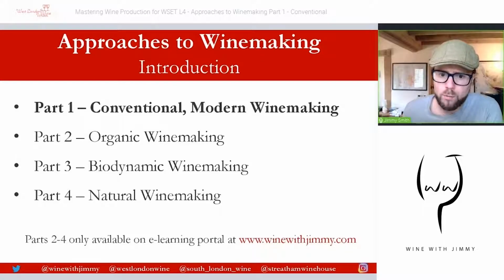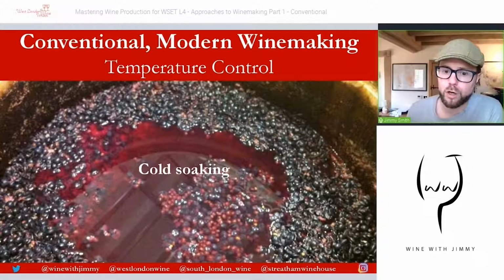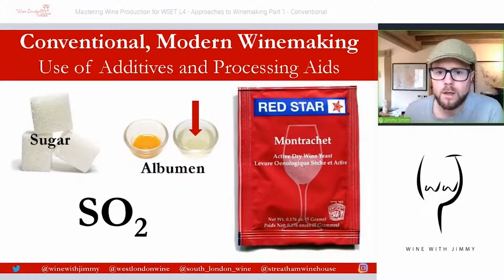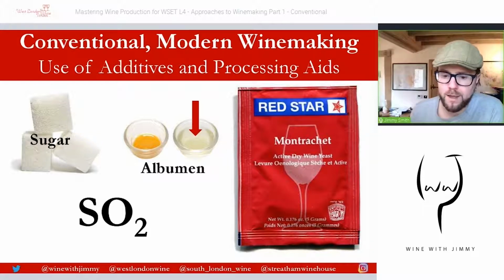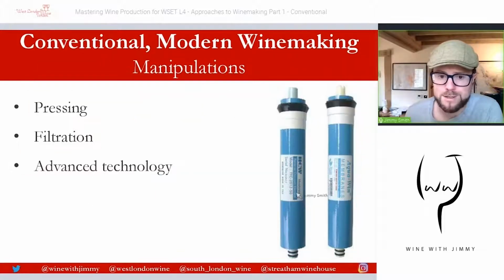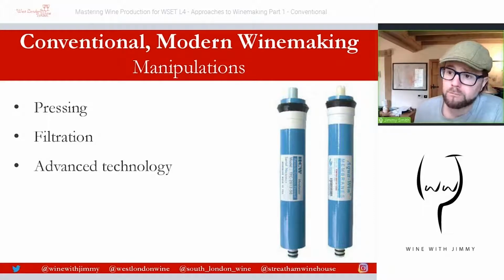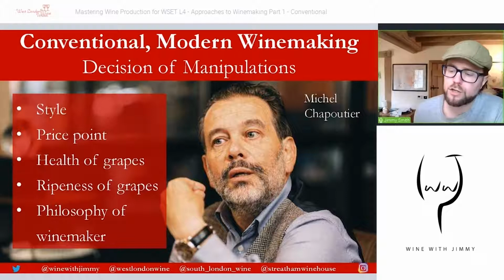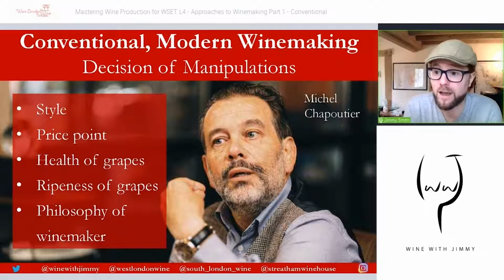WSET Level 4 (WSET Diploma) Mastering Approaches To Wine Making Part 1 - Conventional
WSET Level 4 (WSET Diploma) Mastering approaches to Winemaking Part 1 - Conventional

Wine Education Jimmy Smith takes you through the first part of our series on winemaking approaches for WSET Diploma covering conventional winemaking - a perfect study resource for those studying the WSET Diploma or for those with a keen interest in winemaking (as referenced in the WSET curriculum).

This first video in this multi-part series on winemaking approaches is available free on YouTube but the following videos will only be available to members of Jimmy Smith's e-learning portal.

We have many more study resources available on Jimmy Smith's ONLINE WINE COURSE REVISION PORTAL 'E-Learning Wine' - are you after access? Click here to sign up to Jimmy Smith's exclusive WSET course revision portal